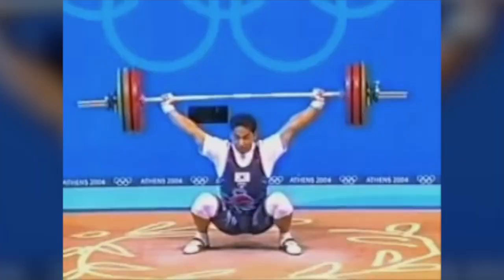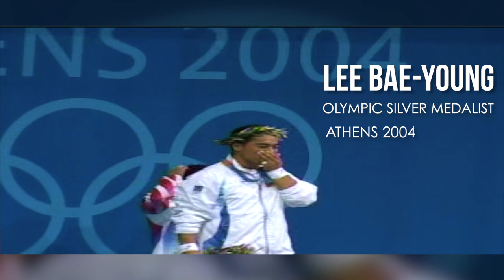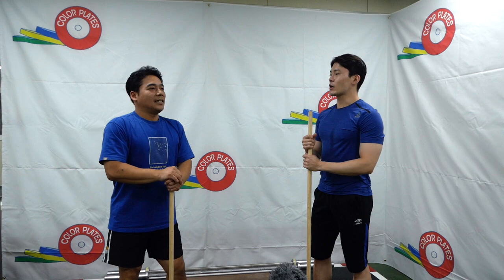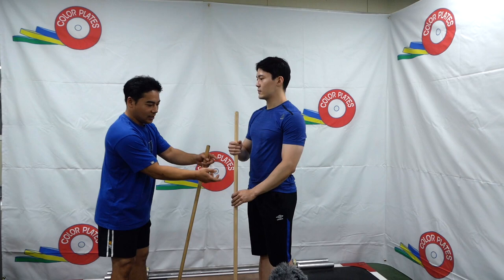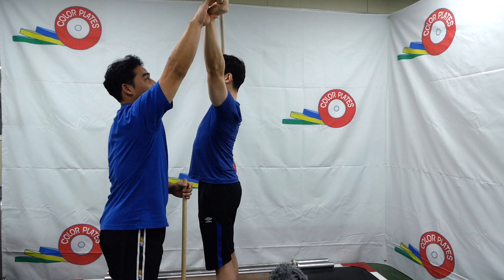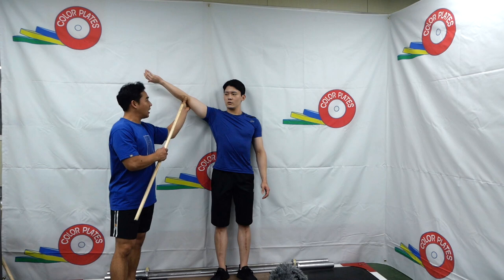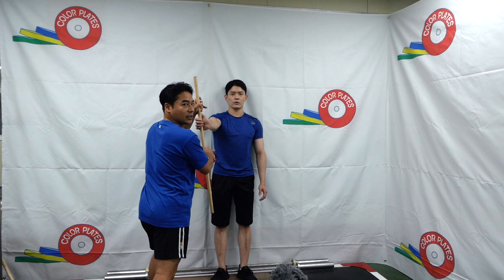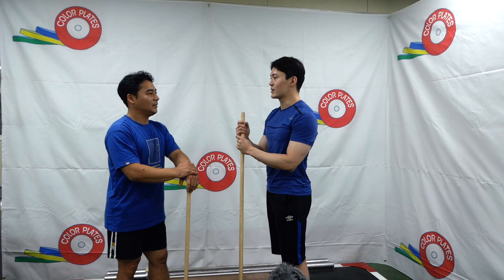How do you rotate the shoulders in Weightlifting? Pt.1 | Lessons with Olympic Medalist Bae Young Lee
Colorplates first half of the Ep.1 is now up! (10+ Language Subtitles in Русский, Español, Português, 中文, فارسی, ਪੰਜਾਬੀ, Tiếng Việt, اُردُو, polski, Deutsch, हिन्दी, ภาษาไทย, bahasa Indonesia, 日本語, العَرَبِيَّة‎)

We are excited to upload our first video joined by former '04 Olympic Silver Medalist / former South Korean national team coach, Bae Young Lee,
to touch upon the ever-argued topic, the INTERNAL SHOULDER ROTATION!